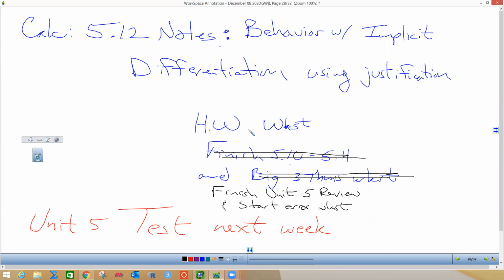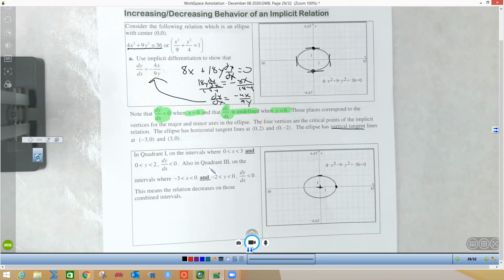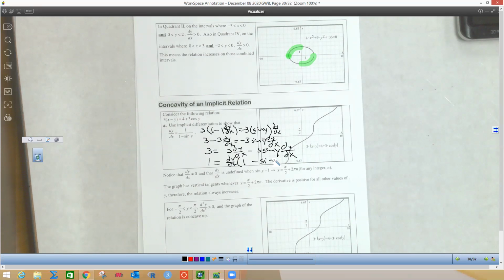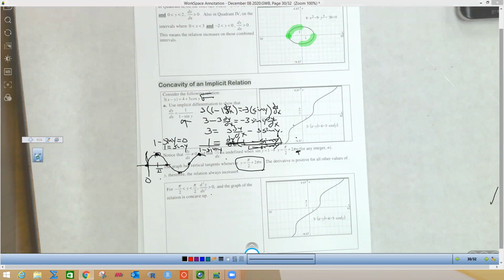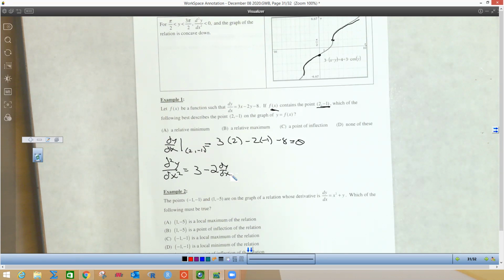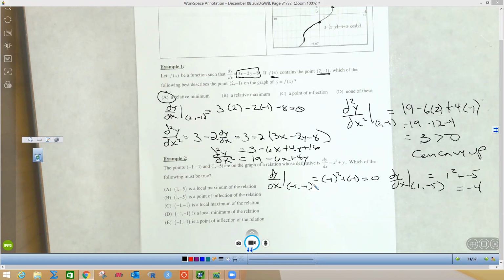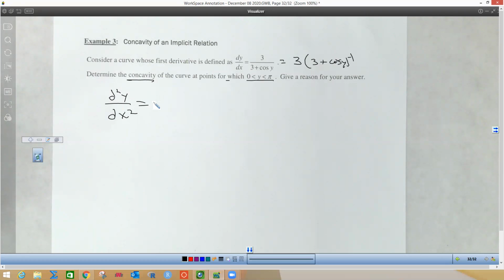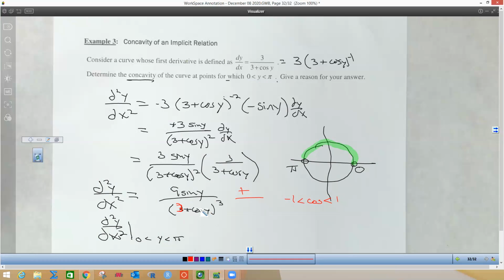5.12 notes on implicit diff